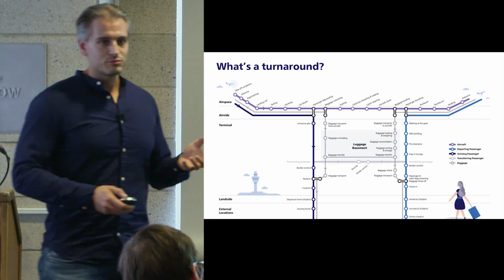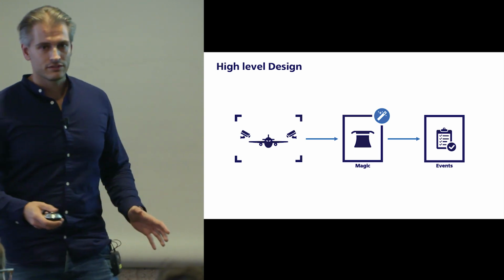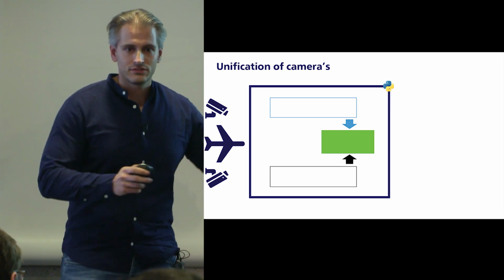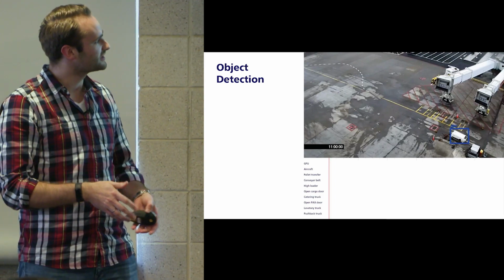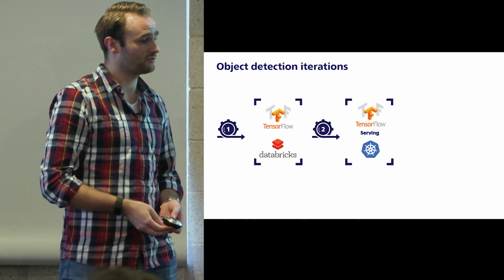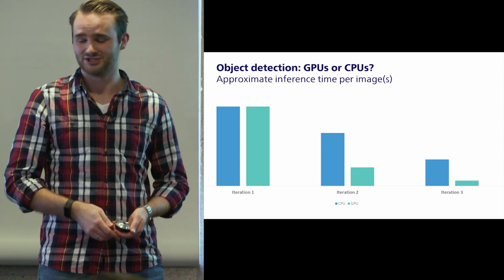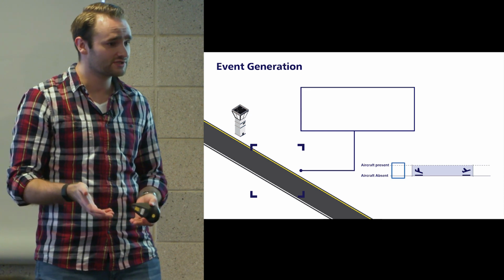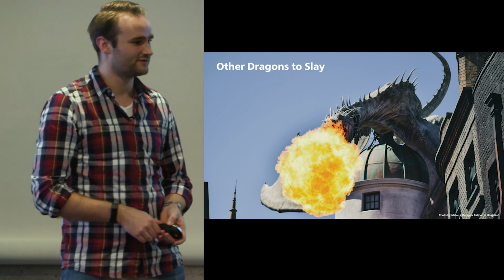Reducing Flight Delays with Kubernetes and Tensorflow | GoDataDriven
Schiphol Group is a group of airports, best known for Amsterdam Schiphol Airport. Schiphol is the third busiest airport in Europe. Due to its location, Schiphol is unable to build substantial new infrastructure to increase capacity. In an effort to increase on-time performance, a broad initiative was started to gain insight into the cause of delays. One of these possible causes is the 'turnaround' process. During a turnaround, an arriving aircraft is 'turned-around' to become a departing one. This process includes events such as re-fuelling. The turnaround is fully arranged and coordinated by the airline - resulting in a variety of handlers and differences in (order of) procedures. Schiphol is not involved in organising this, and therefore doesn't have detailed information about the events. Most importantly, whether the aircraft will be able to leave on time. In this talk, we'll discuss how Schiphol approached this problem with an innovative Deep Learning initiative. Our solution generates events as they happen by analyzing a real-time feed of camera images of the aircraft at the gate. We'll focus on how we set up the streaming pipeline and the challenges we faced, such as running GPU-backed infrastructure in production. Our main components are Apache Kafka and Tensorflow, backed by Azure Kubernetes Service. We'll explain how we went from a manual, batch-based Tensorflow process to a fully-automated, near real-time streaming solution.

Daniel van der Ende is a data engineer at GoDataDriven. He enjoys working on high performance distributed computation with Spark, empowering data scientists by helping them to run their models on very large datasets with high performance. He is an Apache Spark and Apache Airflow contributor and speaker at conferences and meetups. In his spare time, he enjoys video games and reading (both fiction and non-fiction) and can sometimes be found trying out new tech on his home-built server.

Tim van Cann is a Machine Learning Engineer at GoDataDriven. His drive is getting models to production quickly and automated, taking away complexity from Data Scientists and letting them focus on building models. Tim enjoys working on distributed systems and has a passion for streaming pipelines. He is fluent in Python and Scala and loves diving in to function programming.

With degrees in Artificial Intelligence, mathematics and teaching, knowledge sharing runs through his veins and gives trainings, and speaks at meetups and conferences.

In his spare time he experiments with home automation, contributes to open-source and spends a considerable time in the gym.